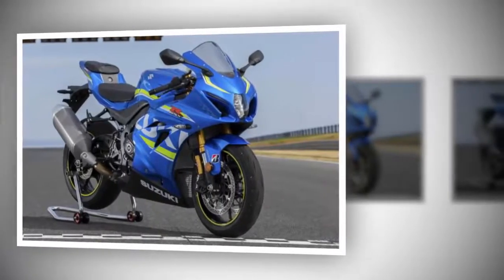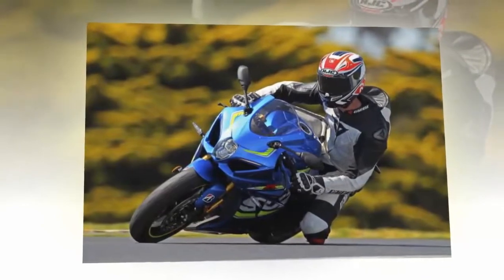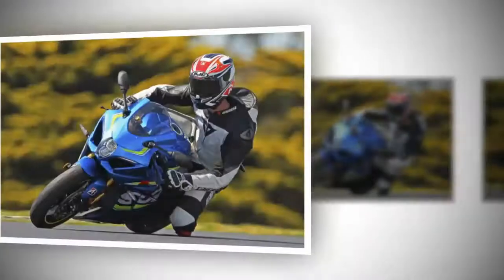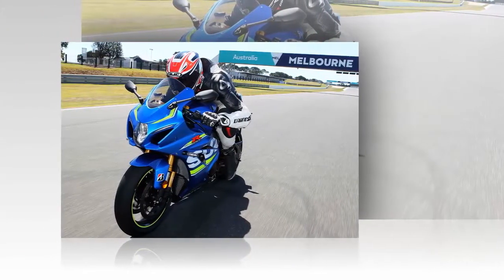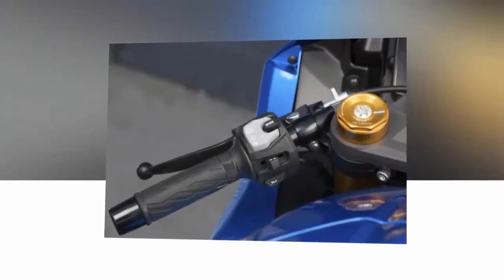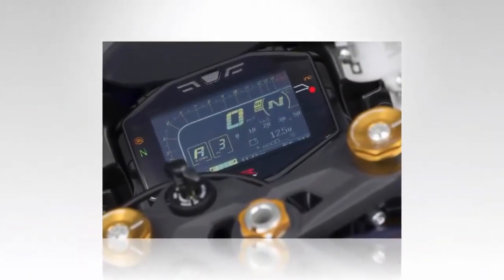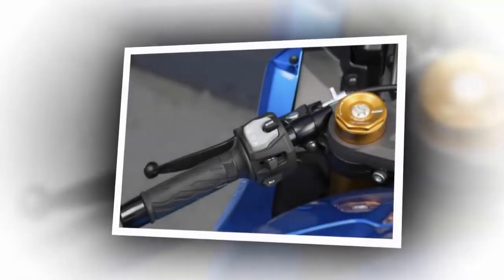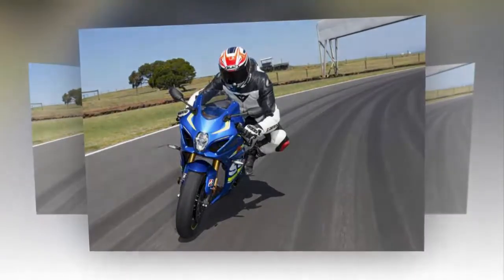Suzuki GSX-R1000R Just Put Itself Well and Truly Back In Contention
In this video contains slide show photo and the latest news about motorcycle from a very reliable source. I Hope this video will help you and more people to get information about motorcycle.